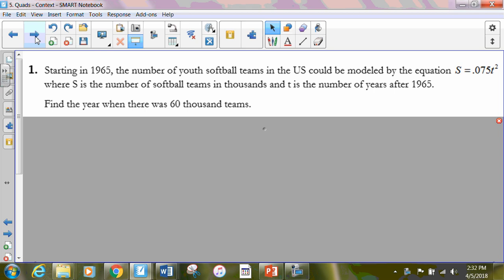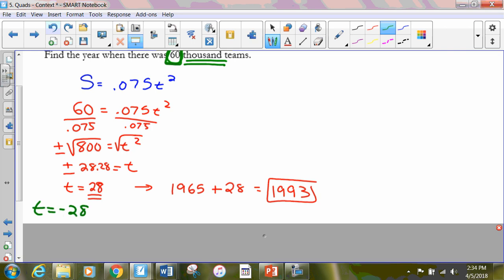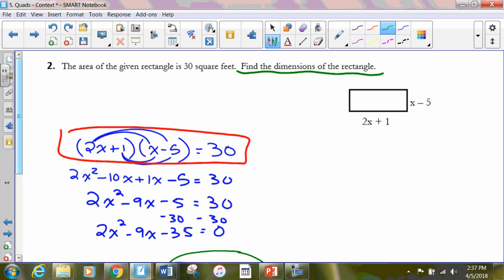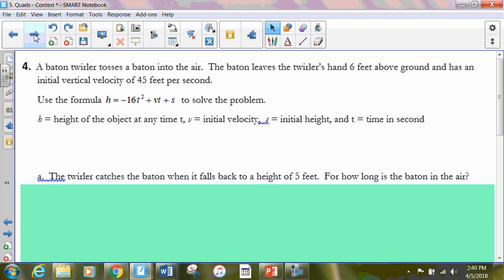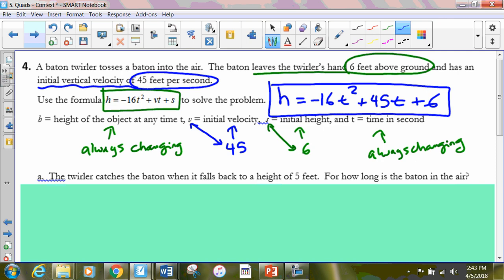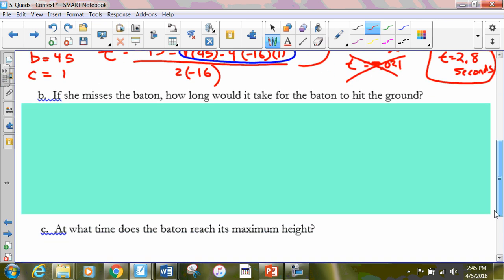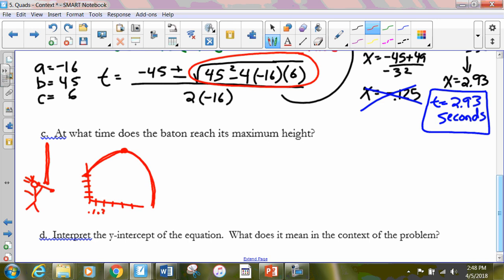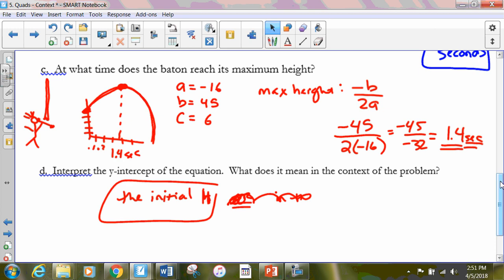Quad Pack Context